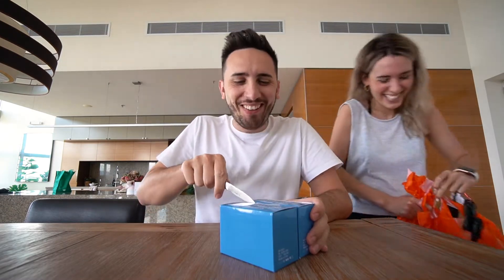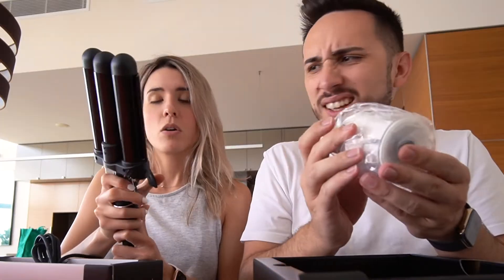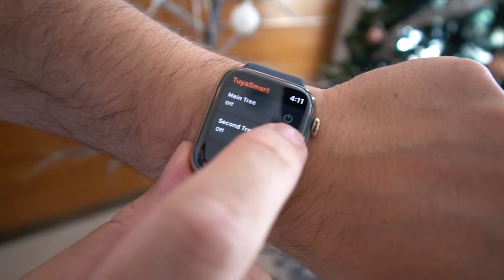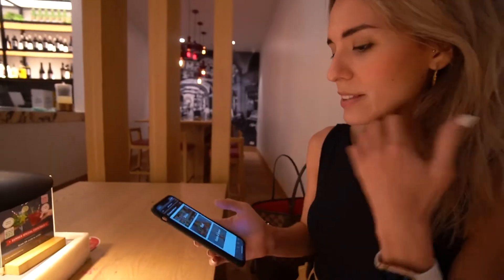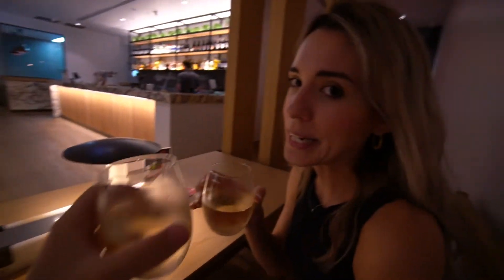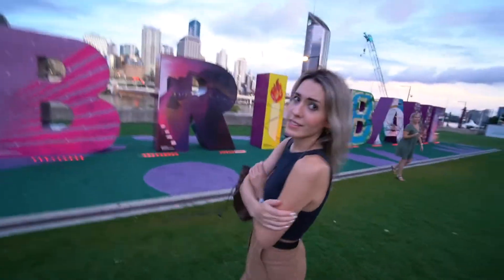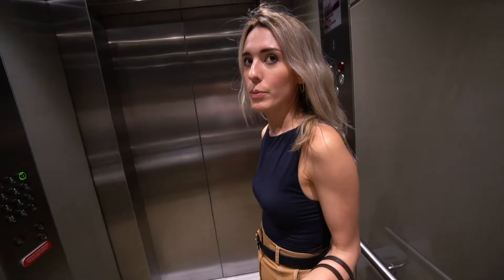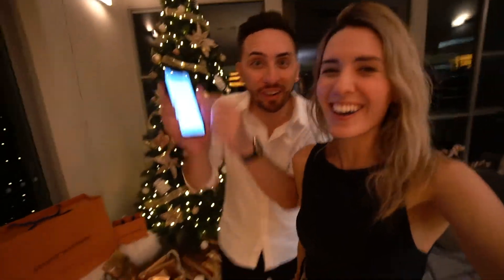TWAS A CHRISTMAS FAILURE | VLOGMAS 16